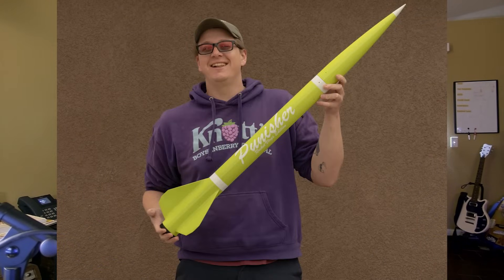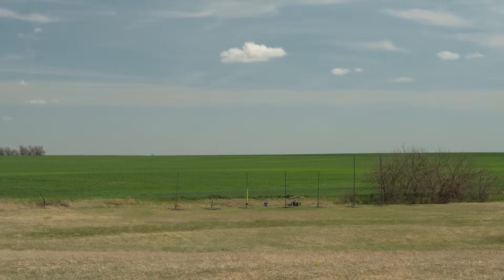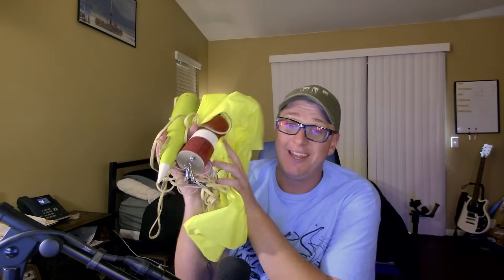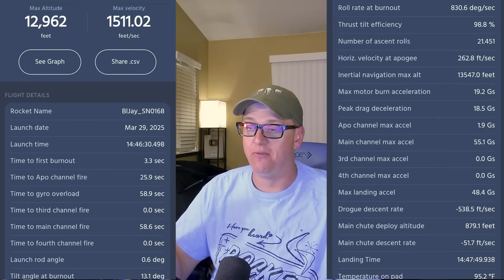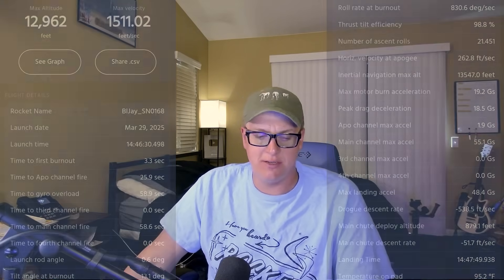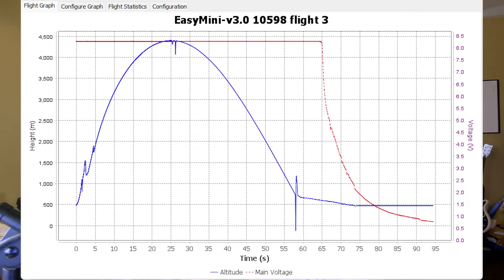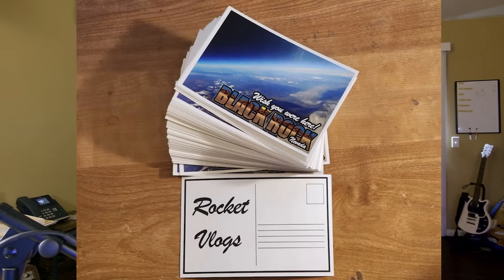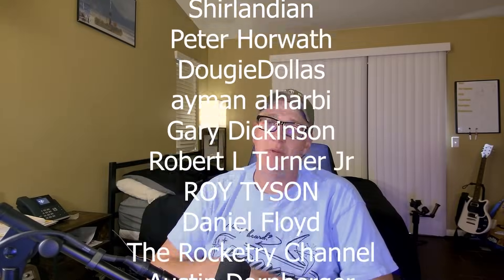I Destroyed Another Rocket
Want your own 2.6 Punisher to (hopefully) not destroy and have awesome, perfect flights with?

Braden Carlson
16333 Green Tree Blvd